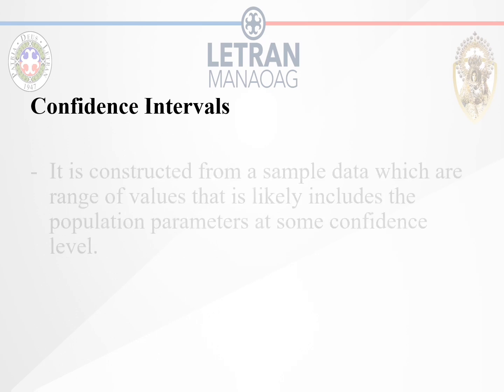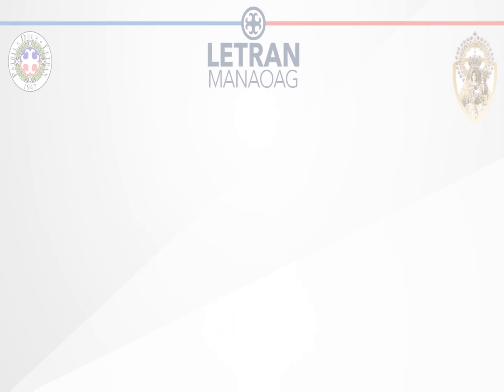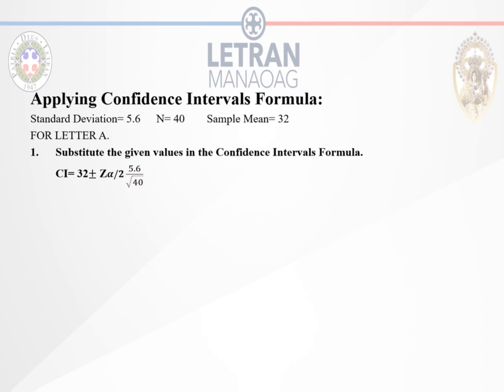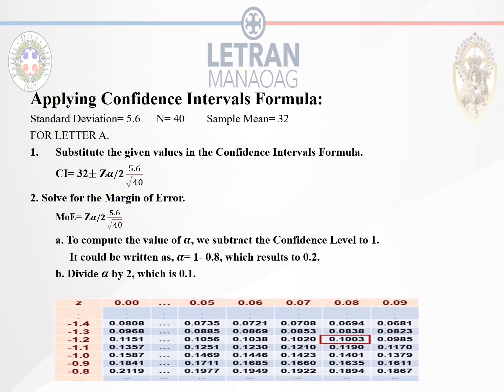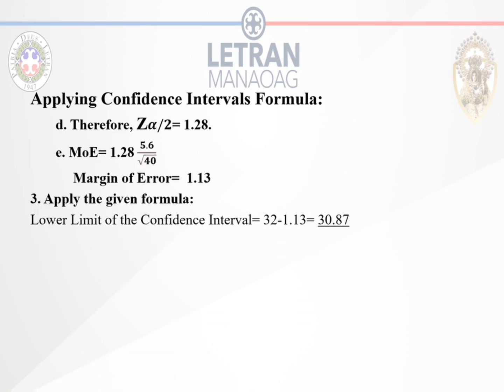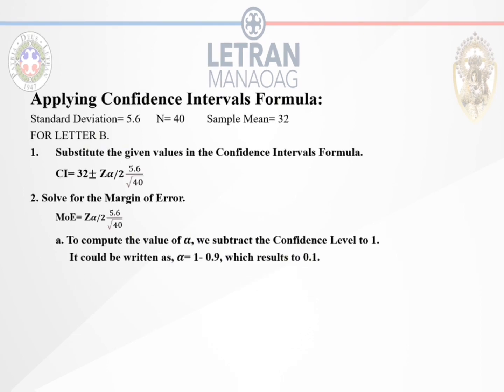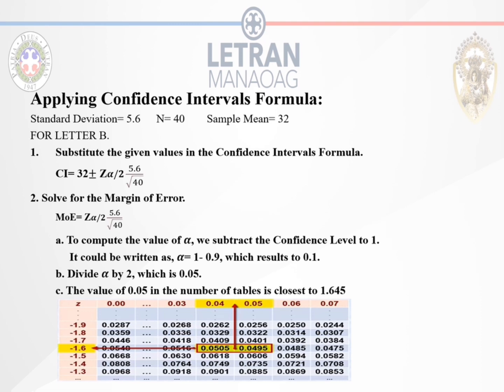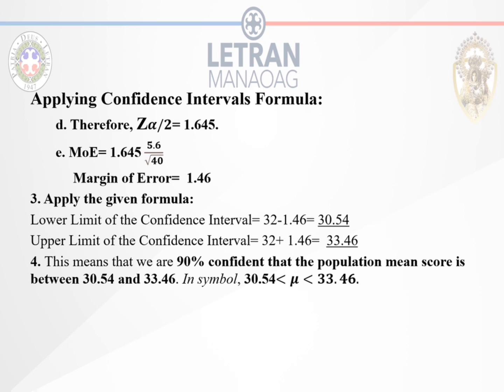Statistics Group 4 - Confidence Intervals For The Population Mean